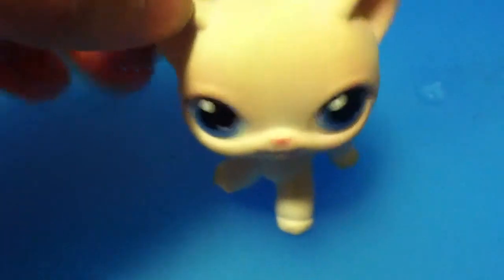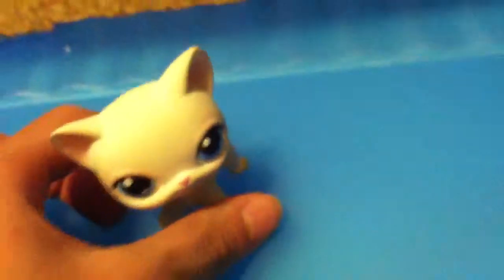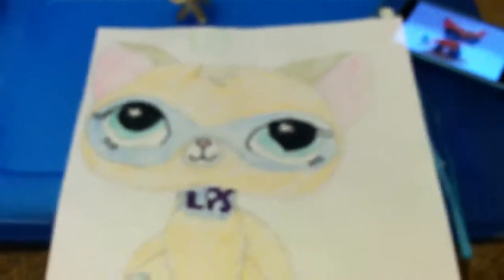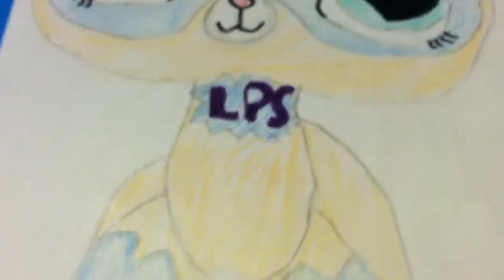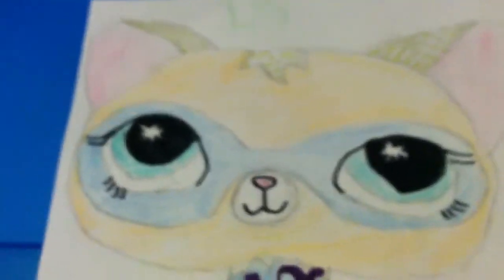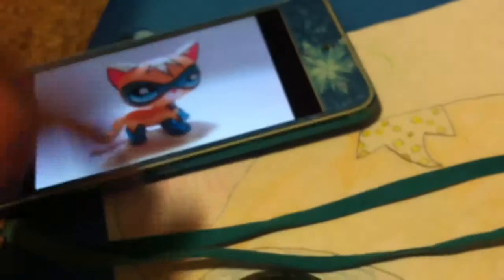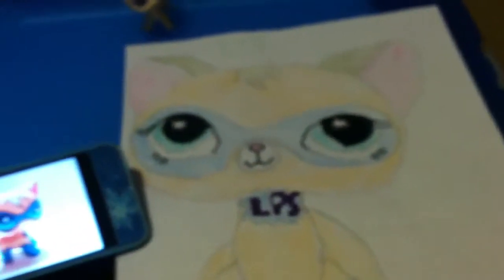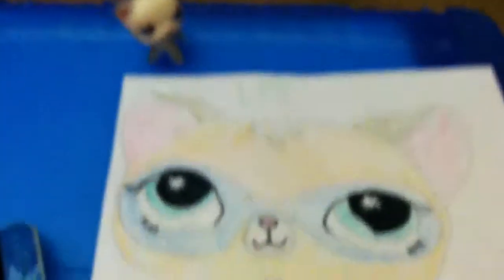My drawing of LPS Comic Con Kitty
This video is about me showing you my drawing of the LPS Limited Edition Comic Con Kitty!